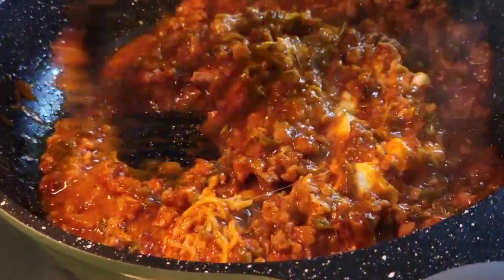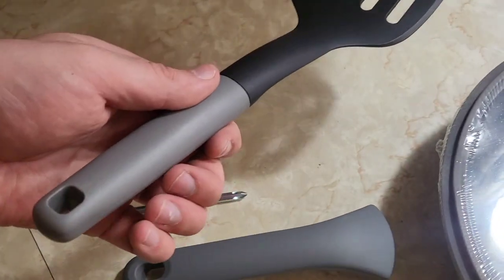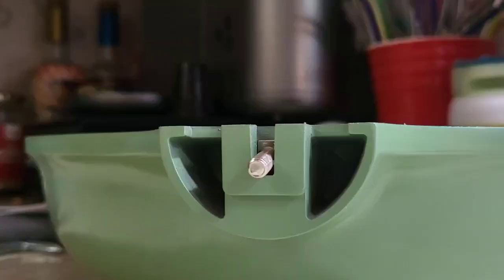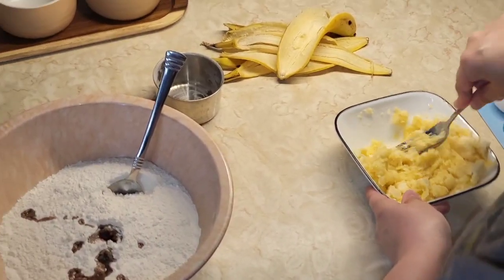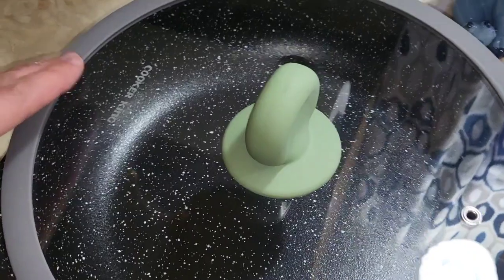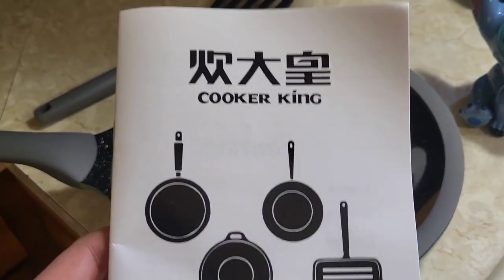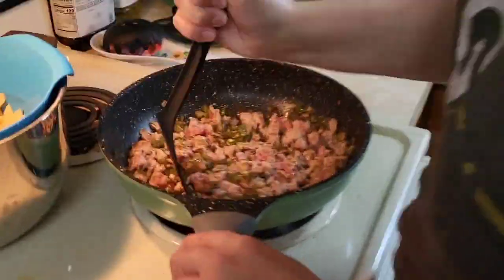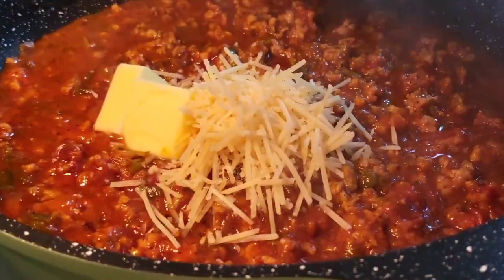COOKER KING Frying Pans Nonstick w Lid-11Inch Saute Pan Healthy Cookware＆PFOA Free Granite Coating